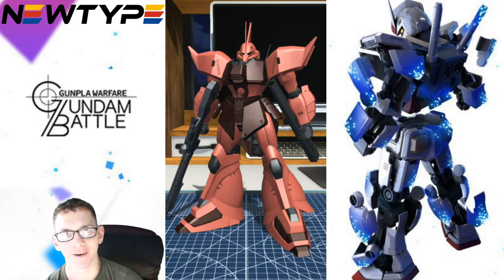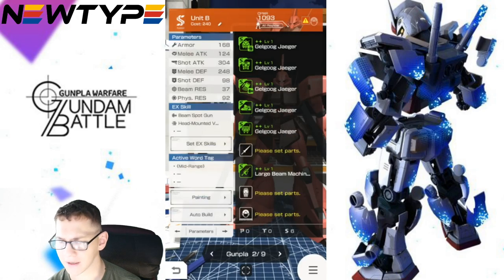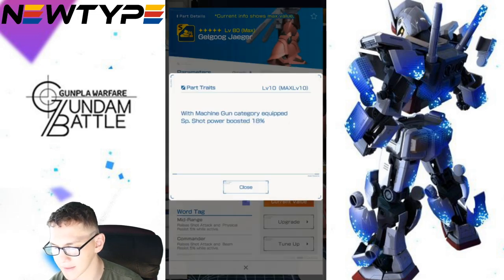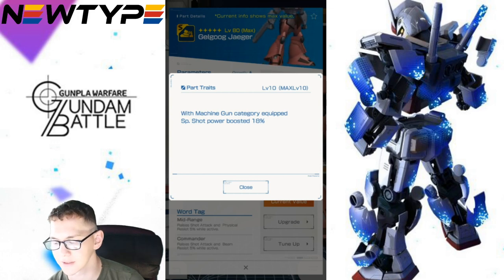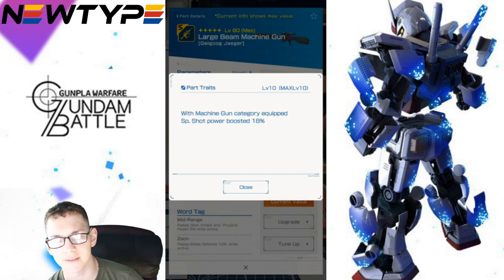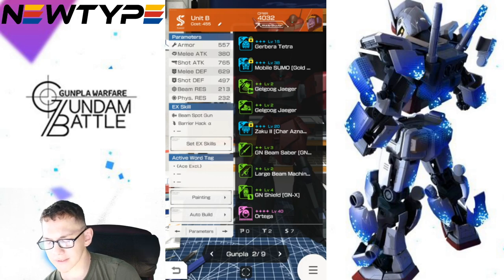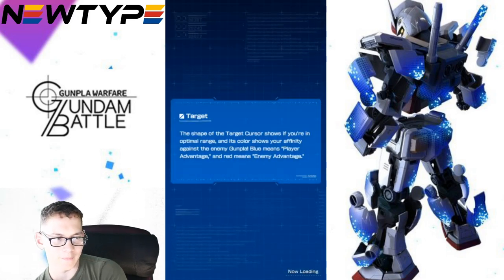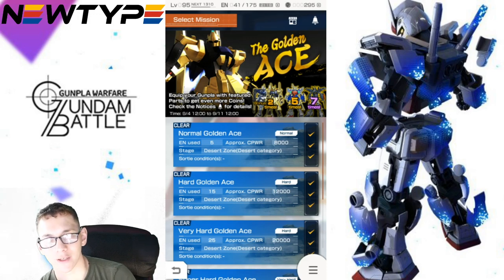Gelgoog Jager Analysis | Gundam Battle: Gunpla Warfare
Zeta Kai
Shadowofthemoon87
Andrew Burford
enthuZM Prod.
alessandro pititto
NQG420
Red Blade
CRITICAL STRIKE
ForgedHorizons
Orb Weaver